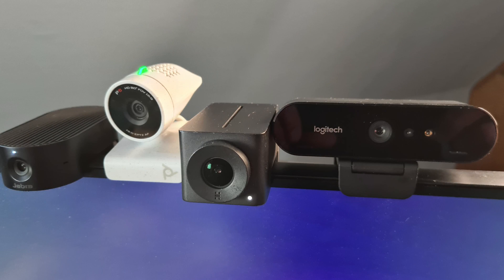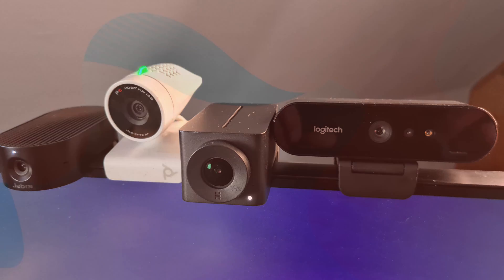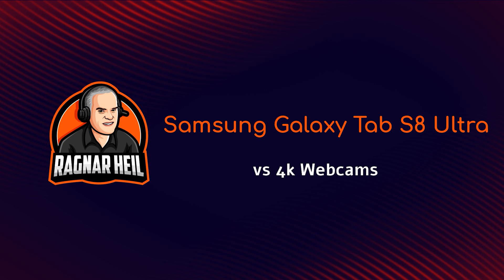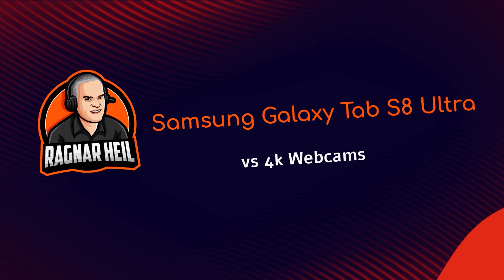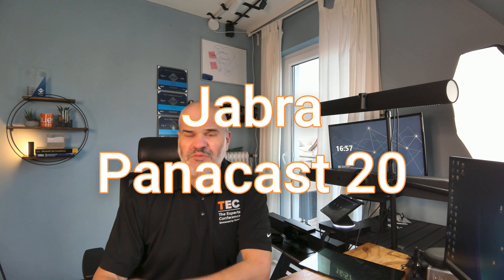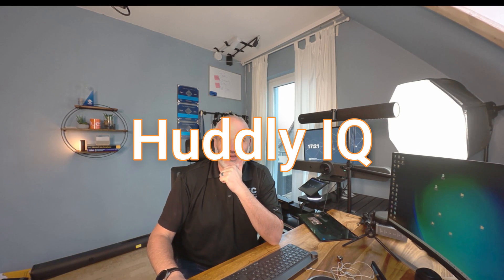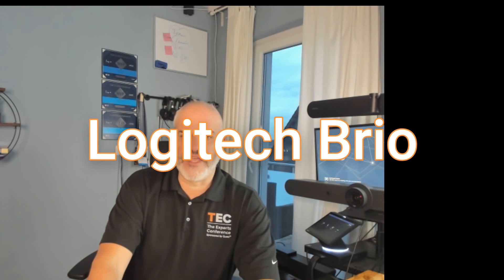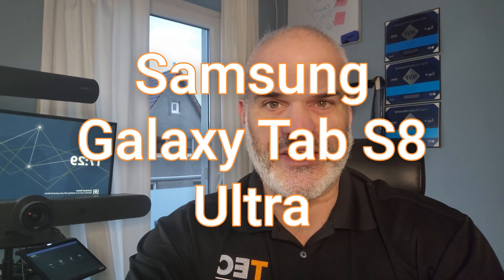Samsung Galaxy Tab S8 Ultra vs Webcams for Video Conferencing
New Android Tablet Samsung Galaxy Tab S8 Ultra compared vs Webcams  with 1080p and 4k Resolution:

- Huddly IQ (4K)
- Jabra Panacast 20 (4K)
- Poly Studio P5 (1080p)
- Logitech Brio (4K)

Who is going to win this battle for Video Conferences and Meeting in Hybrid Work Situations?